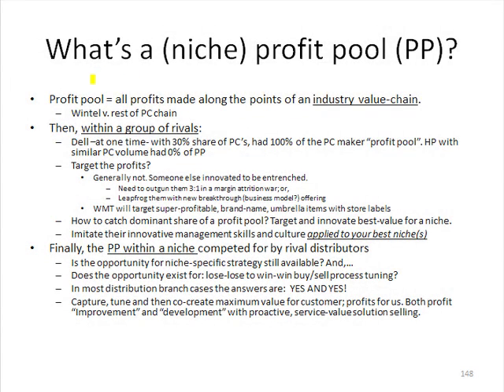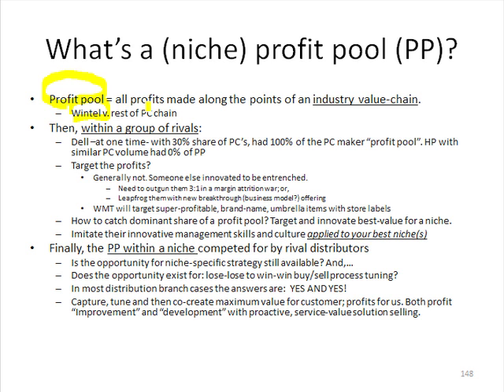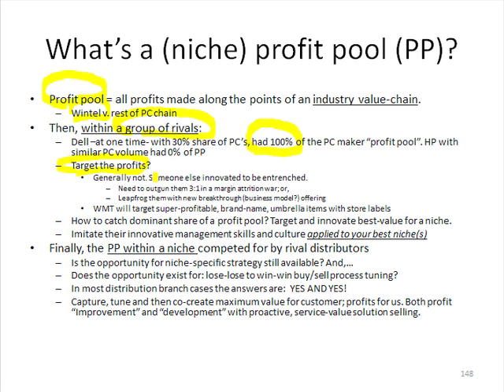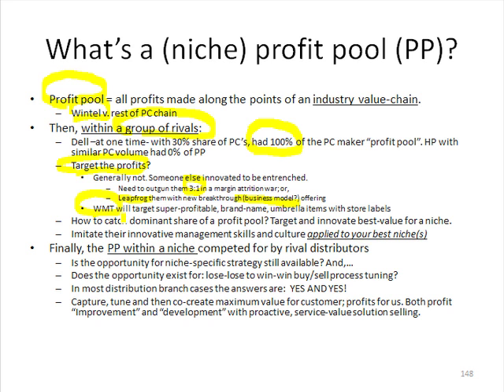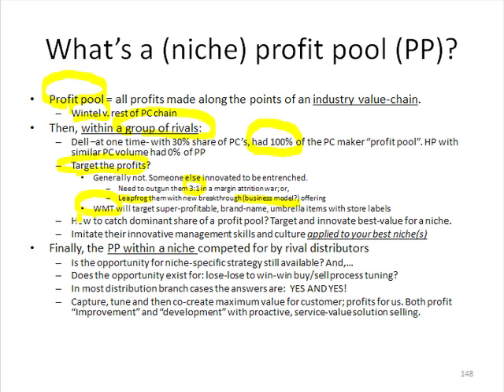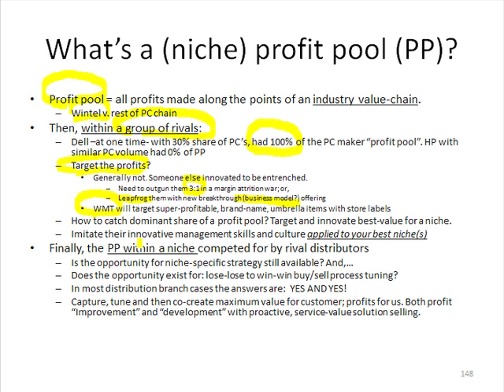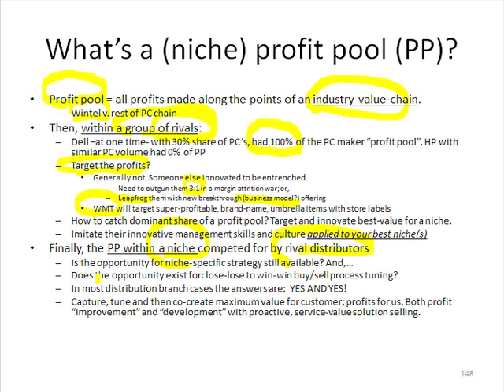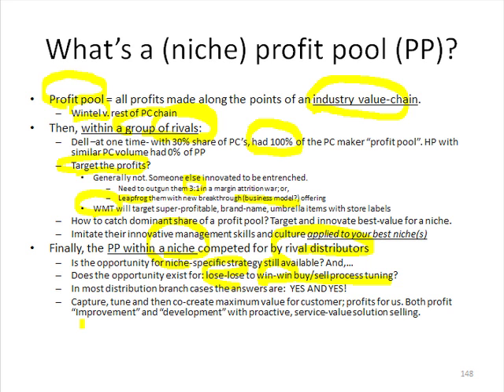Slide 48: What's a (niche) profit pool (PP)?